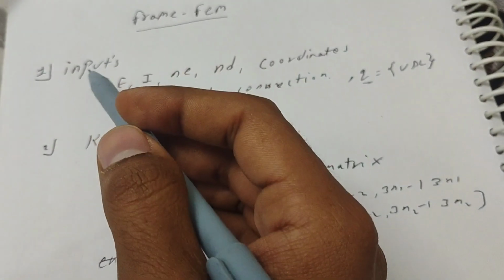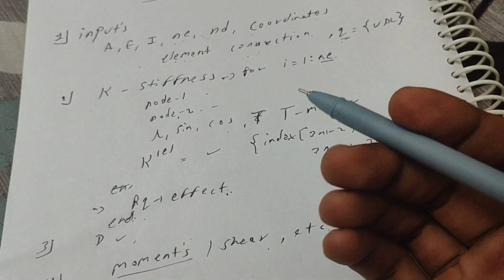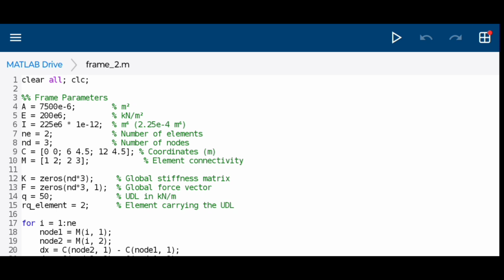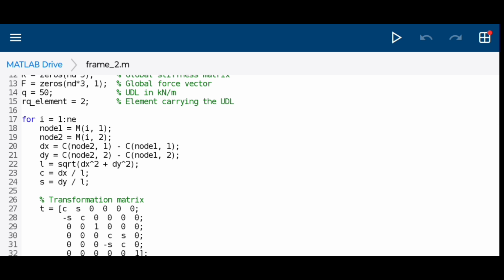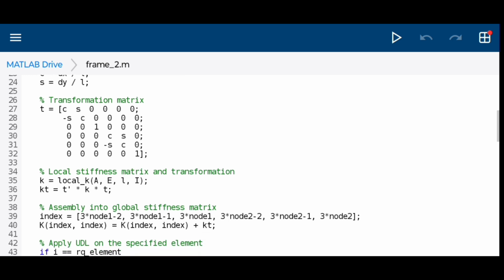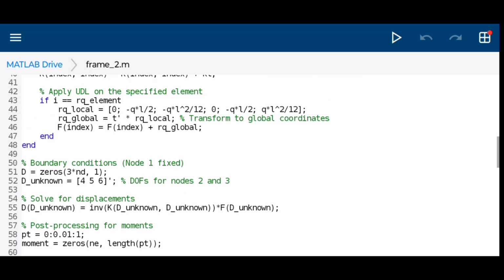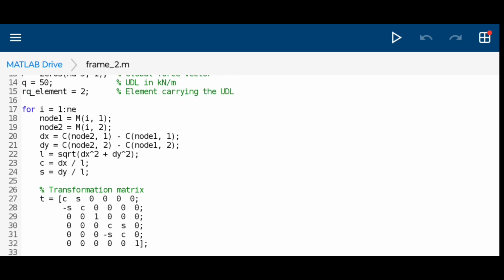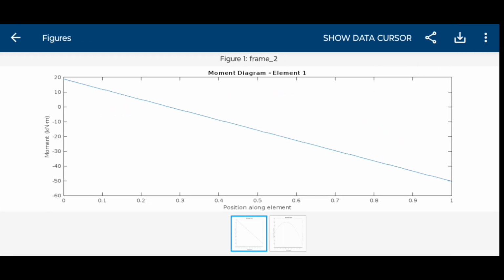2D Frame Analysis Using FEM in MATLAB (Step-by-Step)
Learn how to solve 2D frame structures using the Finite Element Method (FEM) in MATLAB. This video walks you through stiffness matrix formulation, boundary conditions, and solving for displacements and moments. Ideal for structural engineering students and FEM beginners.